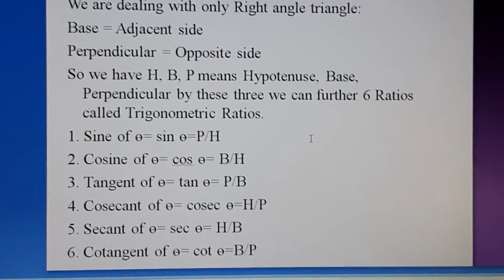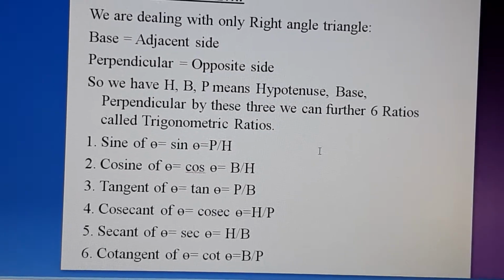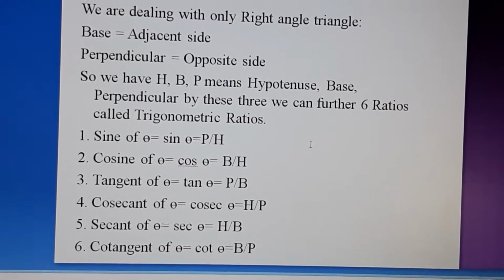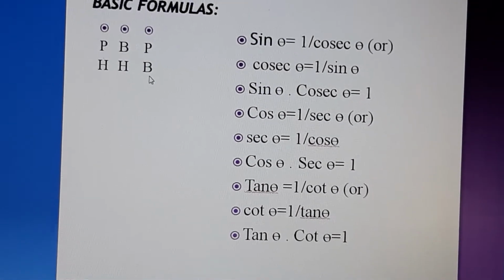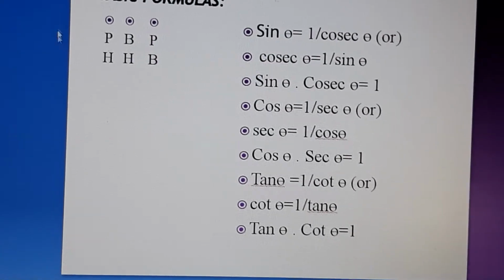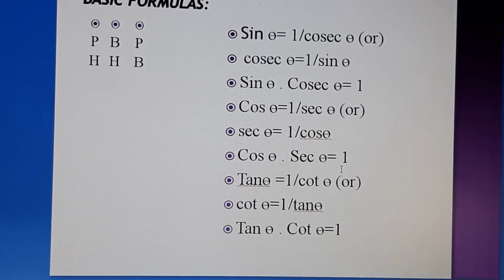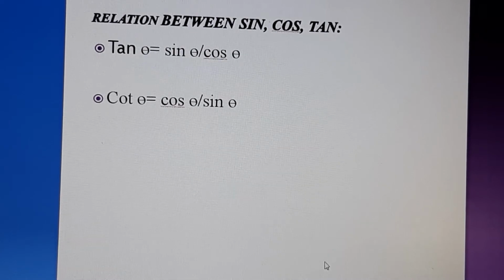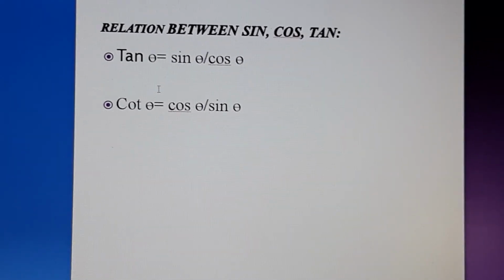SP classes # 16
CBSE maths Class.10 Introduction to Trigonometry